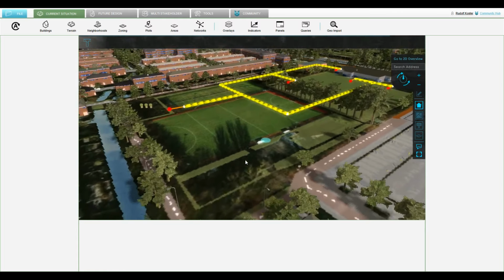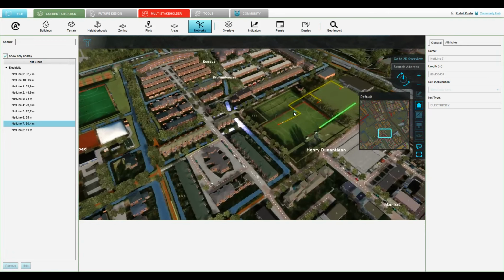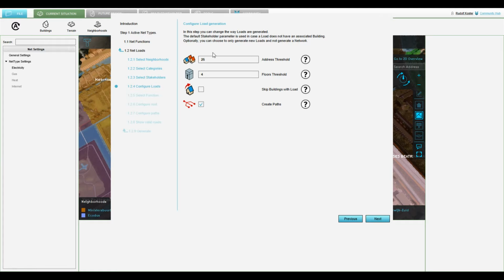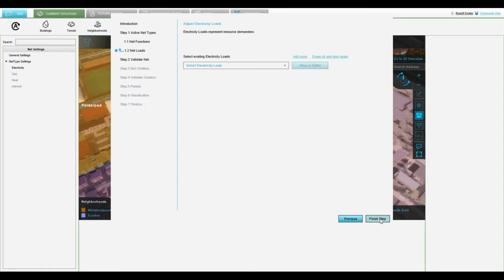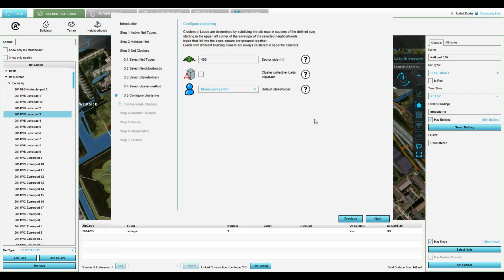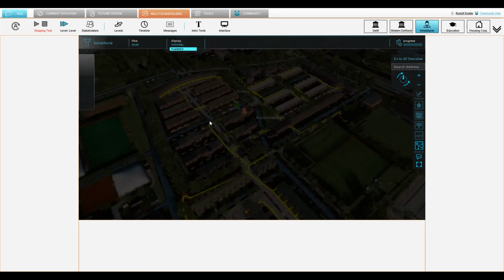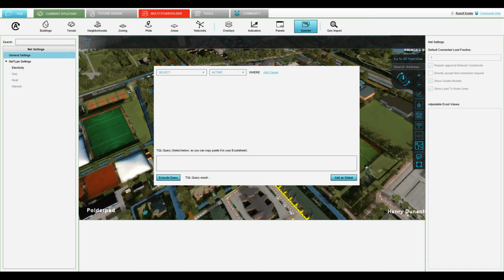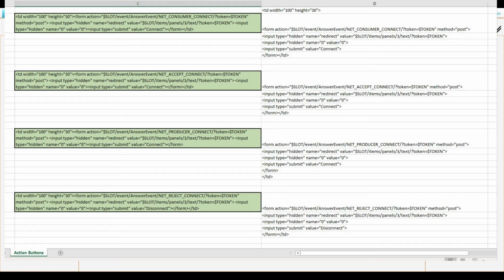Webinar Network and Network generation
Instructional webinar on the basics of our network technology and how to generate your own network.

(explanation about the network settings)